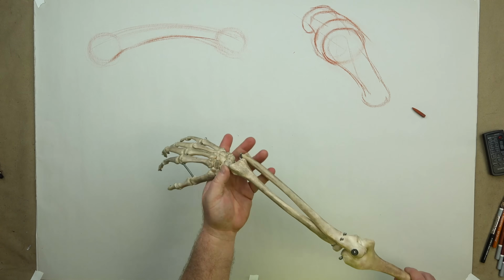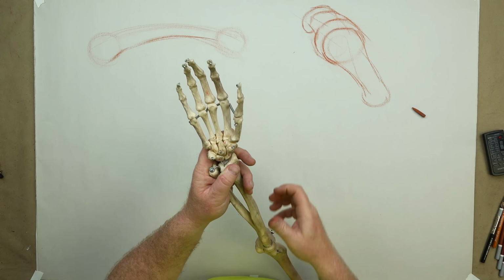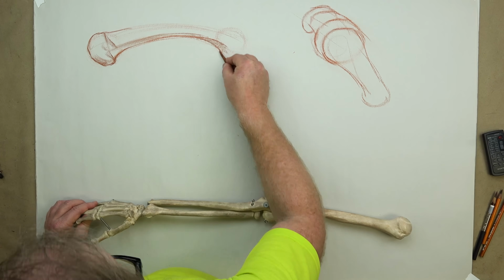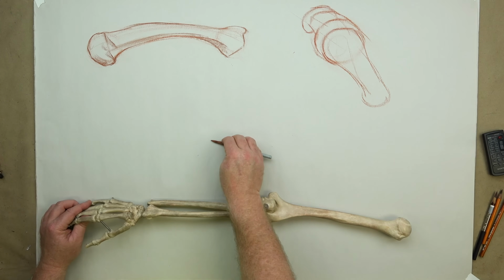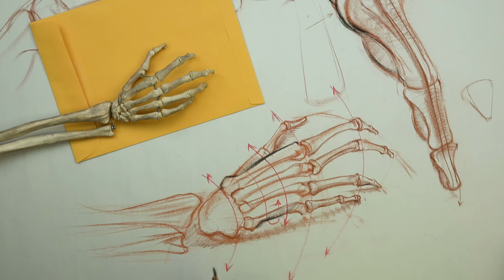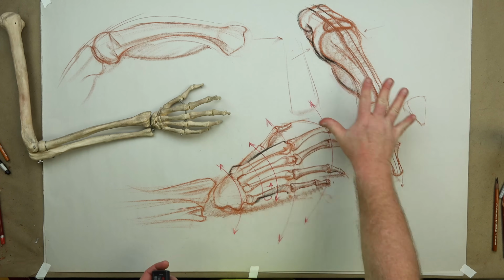ANATOMY FOR ARTISTS: The Hand-Bones of the Hand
Marc describes and draws the bones of the hand.